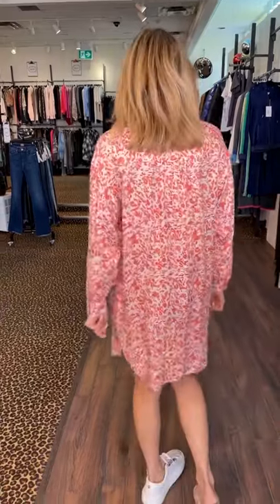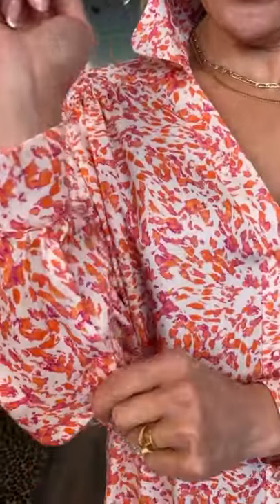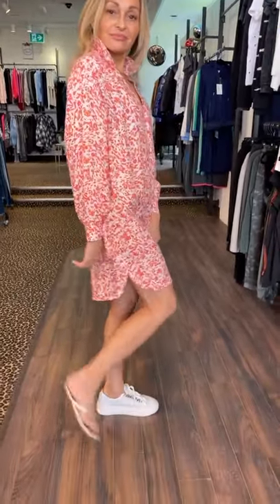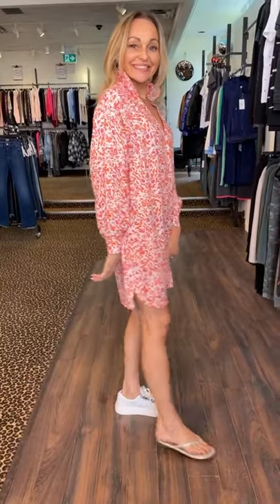Hale bob Oversize Shirt Dress